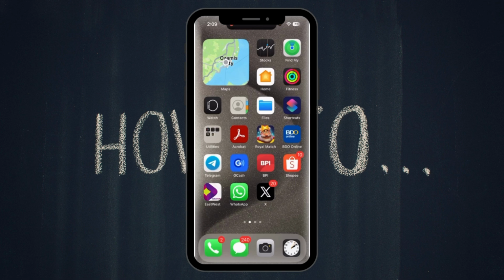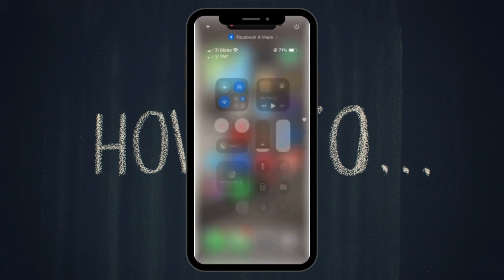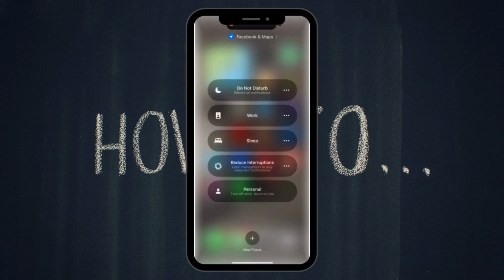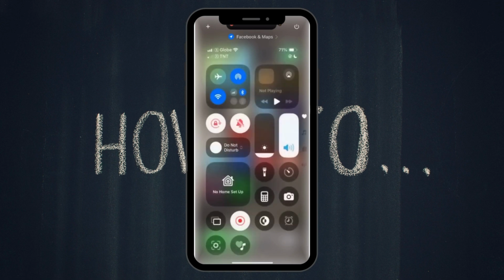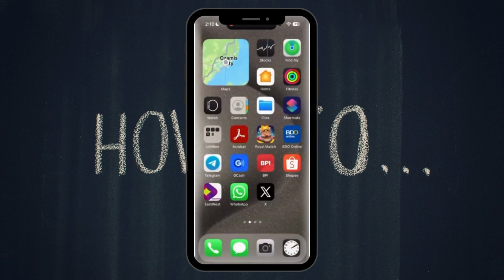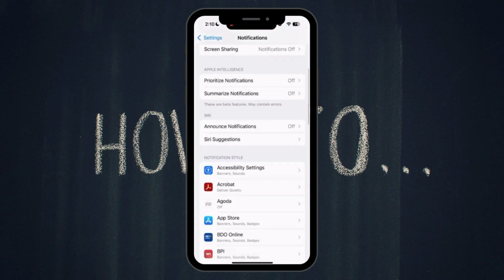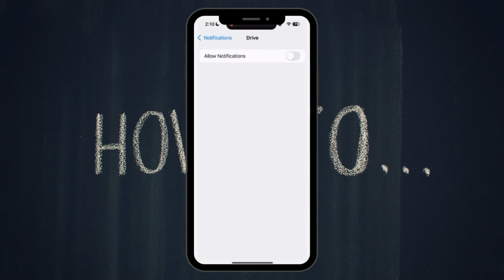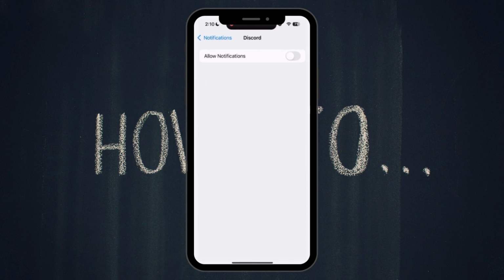How to Silence iPhone Notifications Quickly Step by Step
Learn how to silence iPhone notifications quickly step by step.
This guide shows you how to mute alerts and stop notifications instantly on your iPhone.

If you want to avoid distractions, follow this simple step-by-step tutorial to silence notifications using built-in iPhone settings.

📌 What you’ll learn:
• How to quickly silence all iPhone notifications
• Using silent mode and Focus mode
• How to mute specific apps
• How to schedule Do Not Disturb
• Tips to manage notifications better